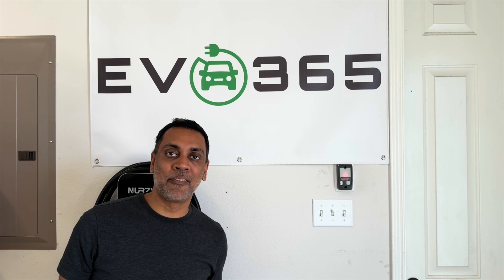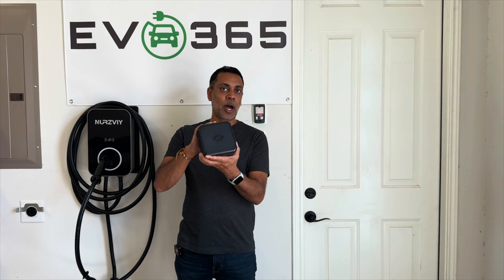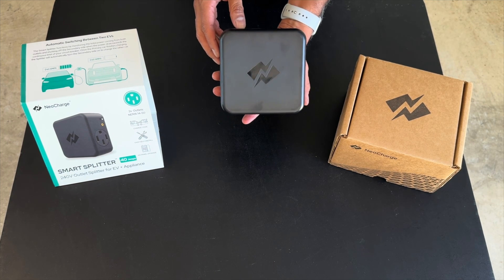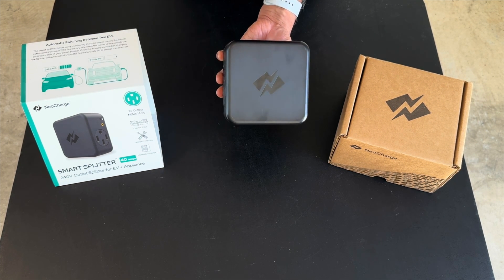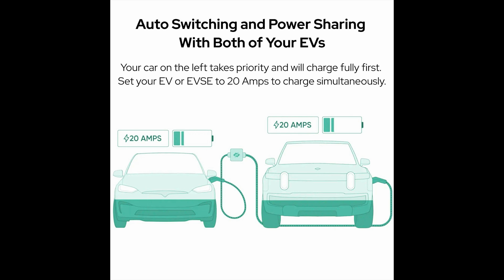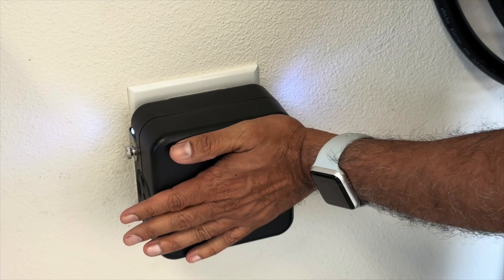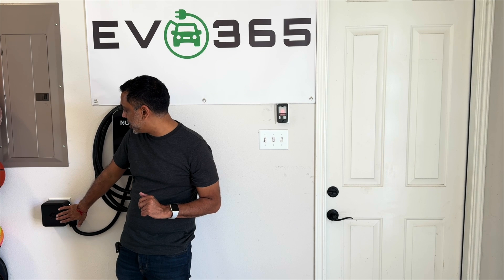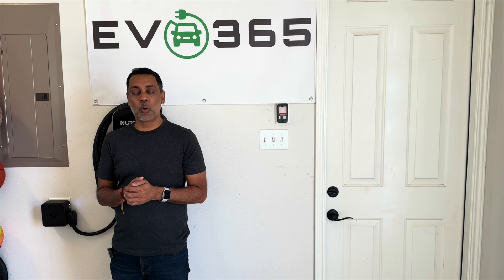NeoCharge Smart Outlet Splitter Overview and Review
We review one of our favorite EV charging accessories…the NeoCharge Smart Splitter.

The Smart Splitter lets you share an existing 240-volt outlet in your home for simplified EV charging installation. Share your outlet and plug in two cars or an appliance and a car in just minutes, with no hassel or extra electrician fees.

The Smart Splitter is for indoor use, is UL certified, and comes with a 2-Year warranty.

A must have for two EV homes!

See link below to find out more information, current pricing, and purchase!